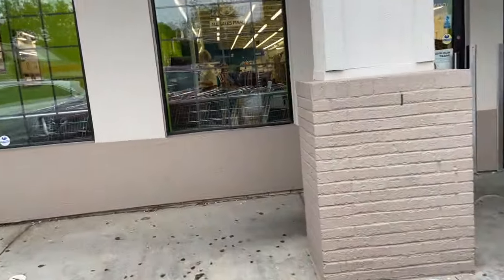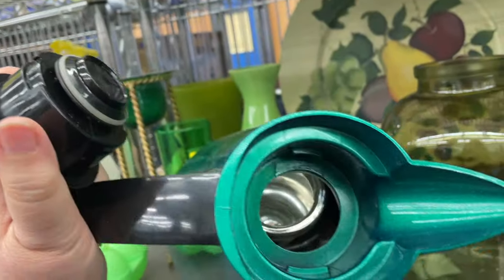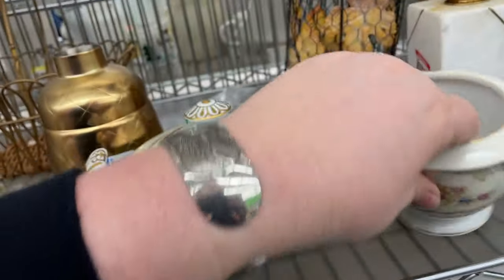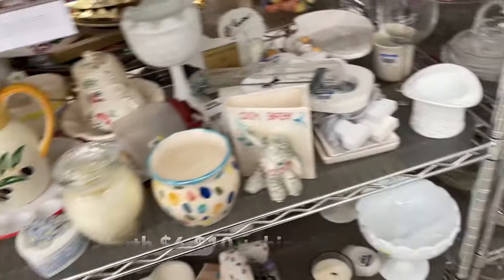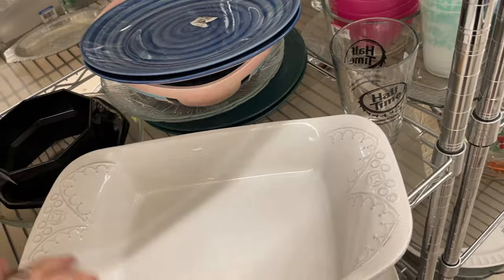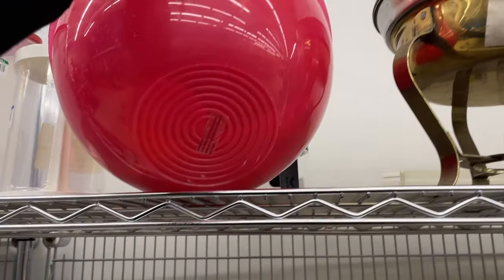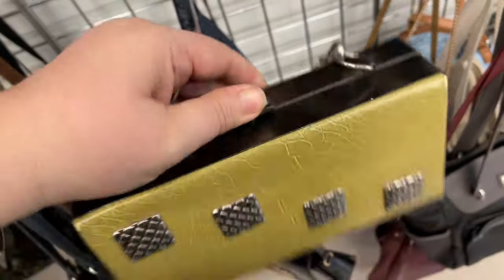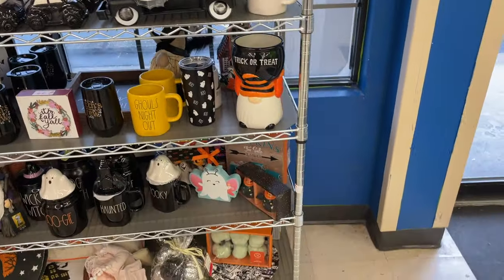Sometimes it is what it is. 💙 THRIFT GOODWILL With Me - Will I Find Anything!? 🤷🏻‍♀️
Let's see what I can find with a quick pop-in to Goodwill in Cuyahoga Falls, Ohio. I'm taking you with me, of course! Let's go see what we can find, in a limited time, to resell or add to a collection. One store only. We get what we get. Maybe nothing. Maybe a treasure! Are you game? Let's go!

I promise to share all the information about what I've picked, how much I've spent, and how much I think I will make on any piece I sell on eBay, in one of my booths, or in a live sale here on YouTube!

If you are in the Northeast Ohio area, you can visit our YosoBoho Booth # 54 or YosoWhimsical # 108 at the SHOPS BY THE LAKE at 1871 North Ridge Rd in Painesville, Ohio.

=) Amy